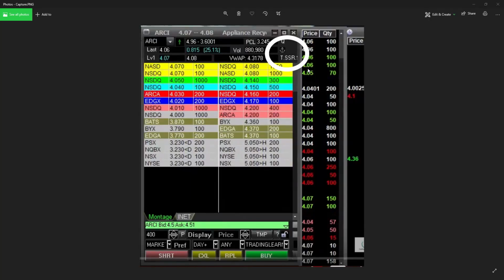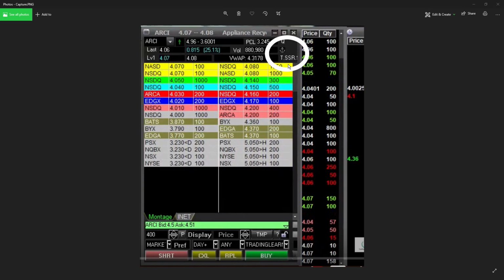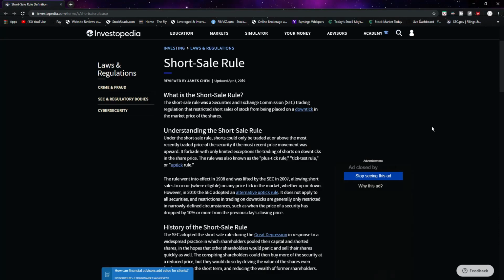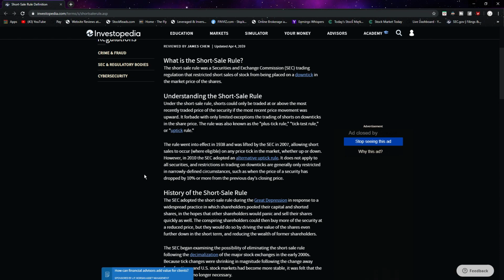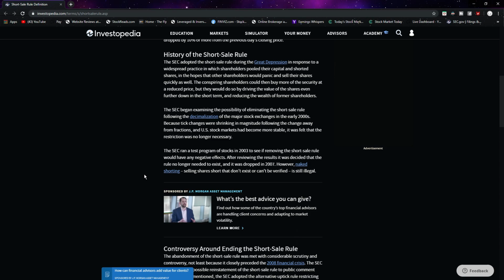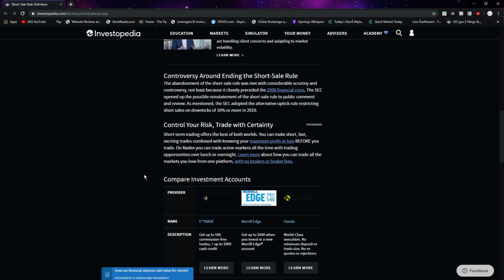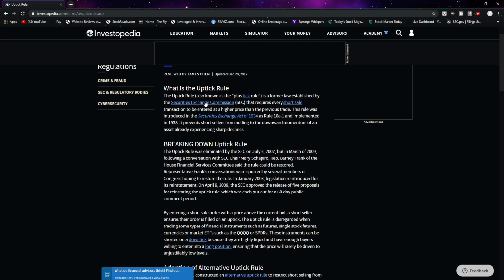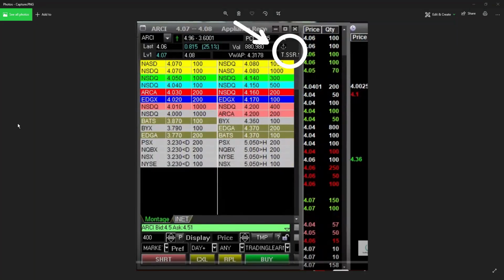Short Sale Restriction SSR